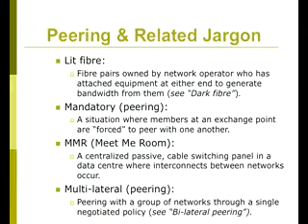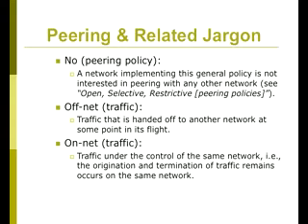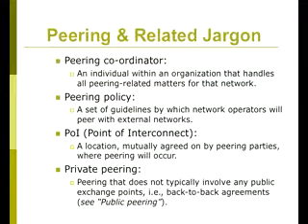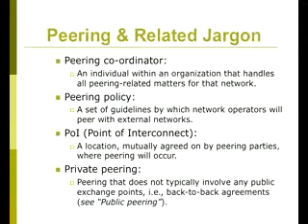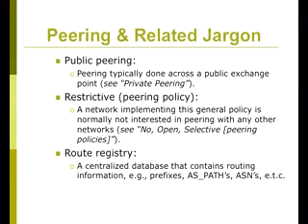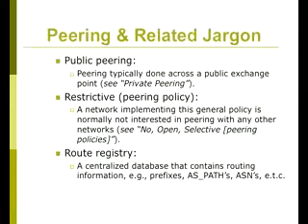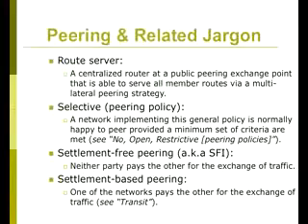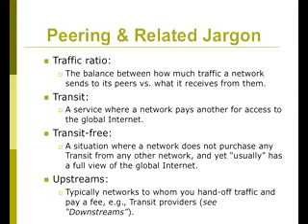Peering Jargon by Mark Tinka Global Transit